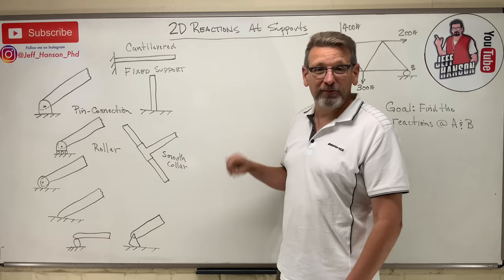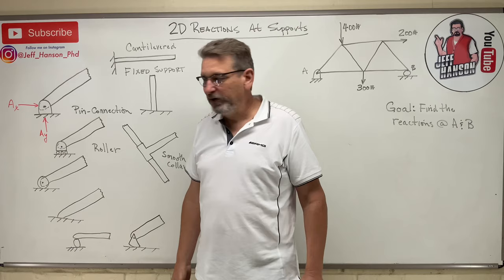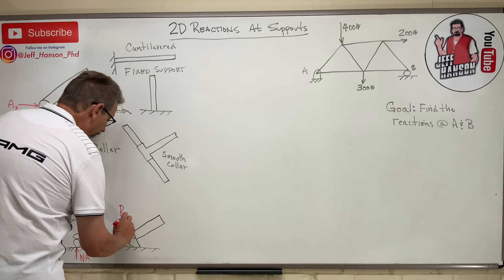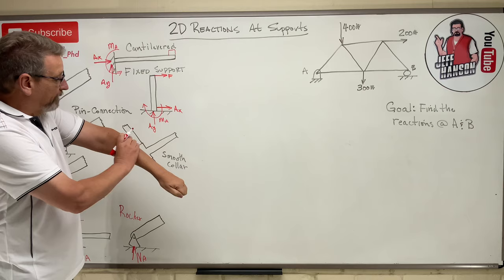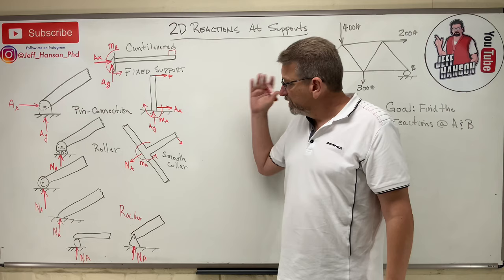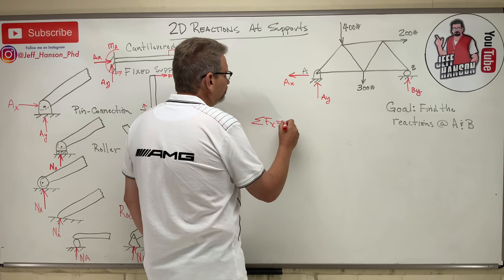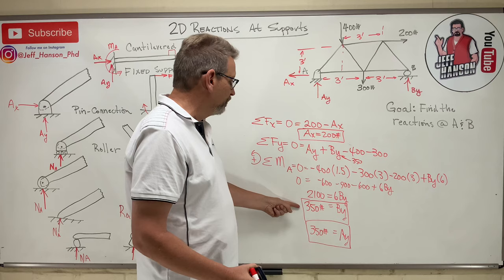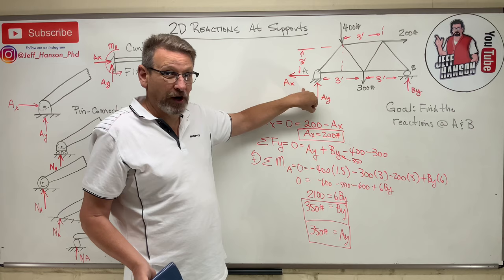Statics: Lesson 29 - 2D Reaction at Supports, Example Problem